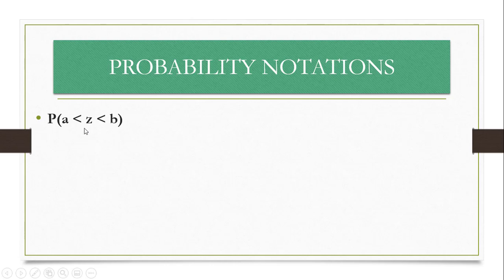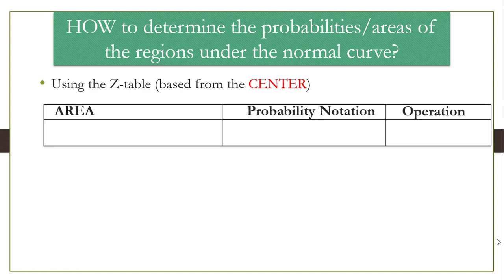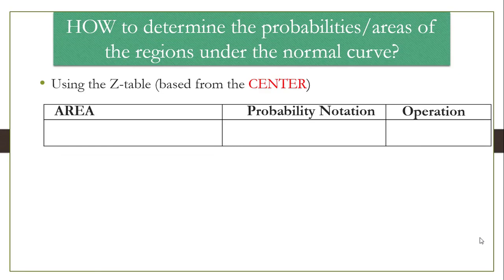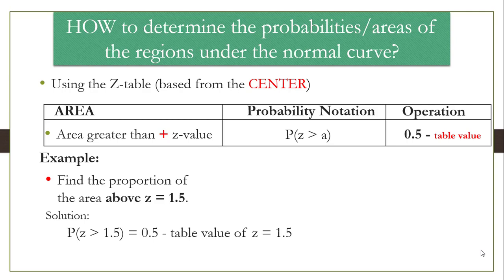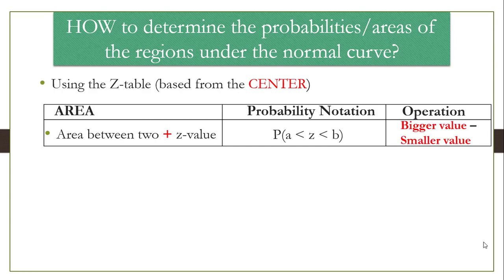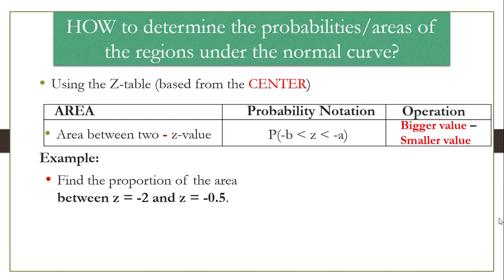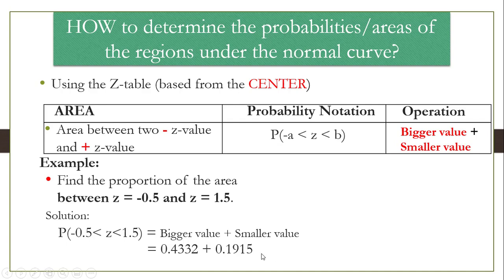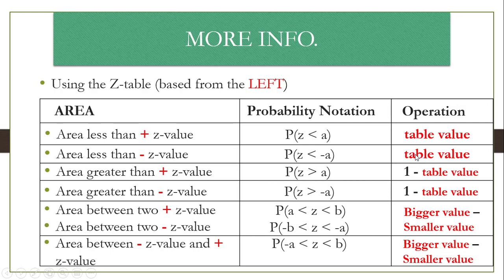Determining the Probabilities or Areas of the regions under the Normal Curve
Want to know how to Solve Probabilities or Areas under the Normal Curve using different Z-Table 's? Check this video to know HOW.